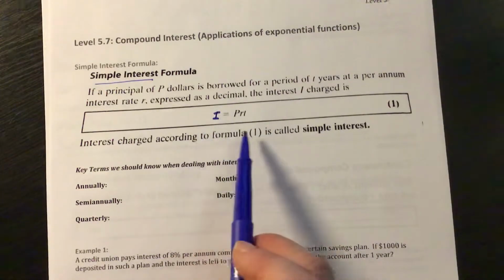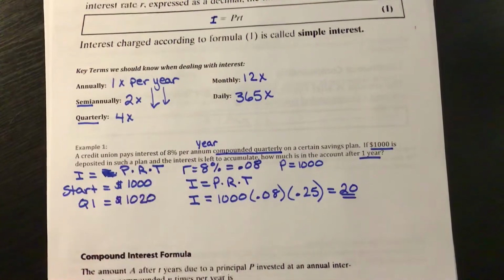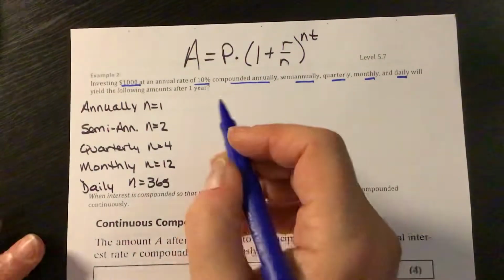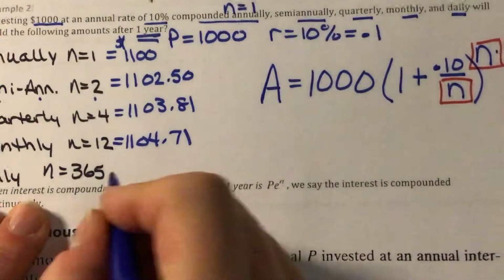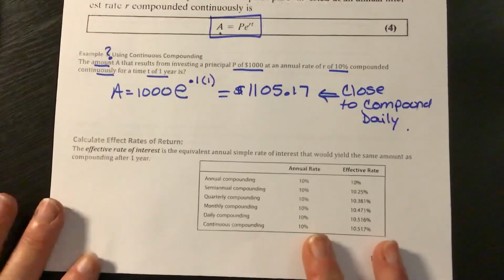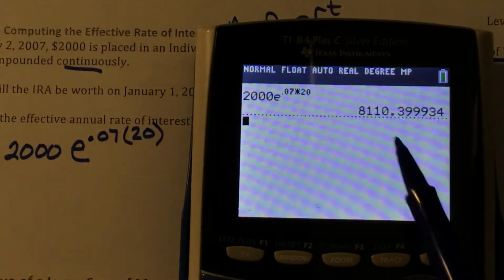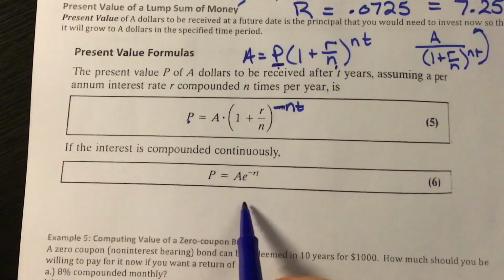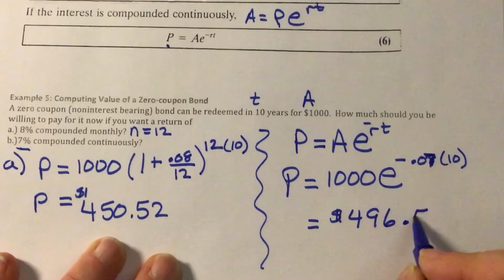DC PC 5.7